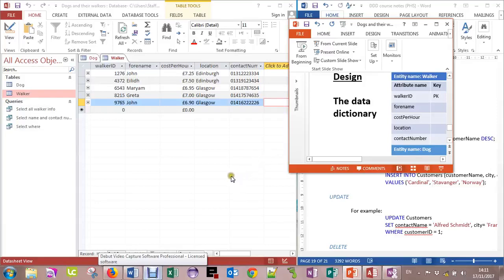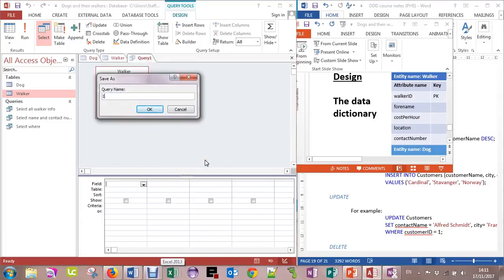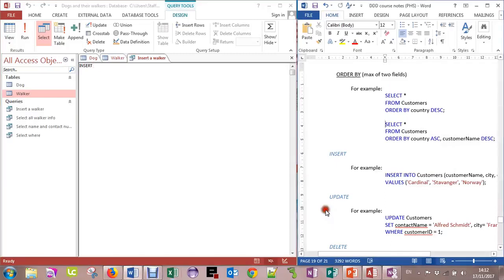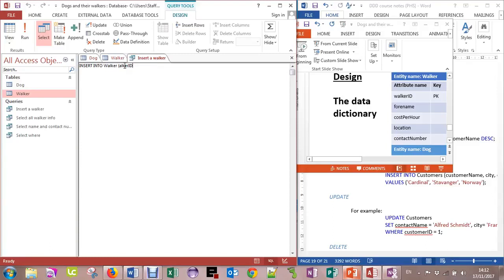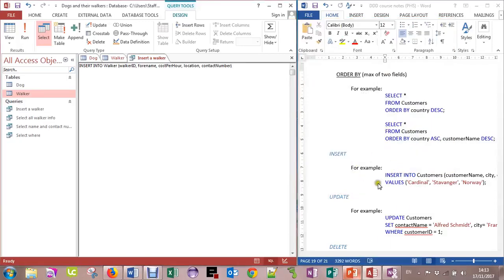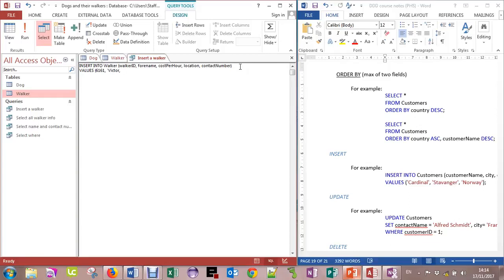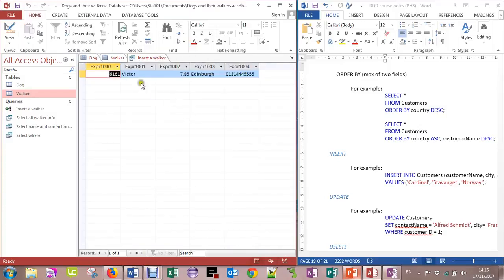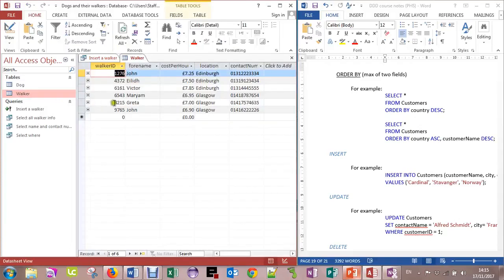SQL INSERT INTO